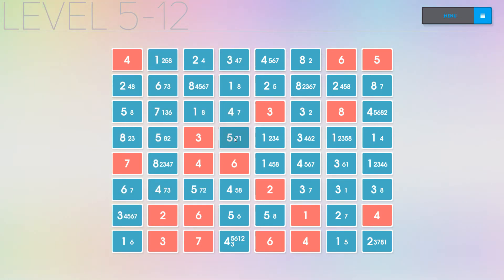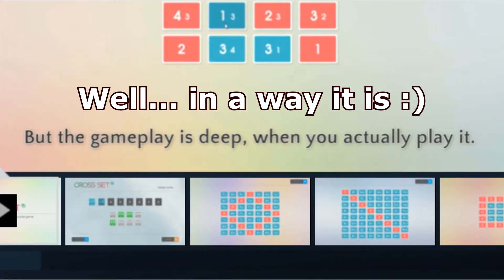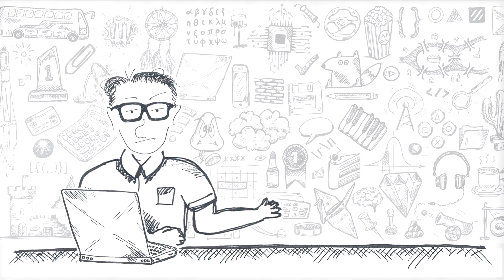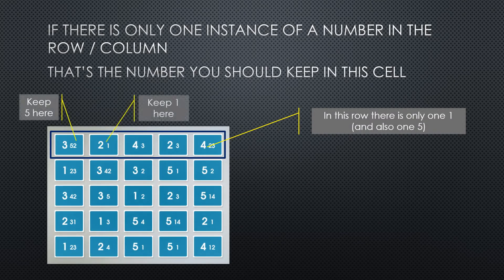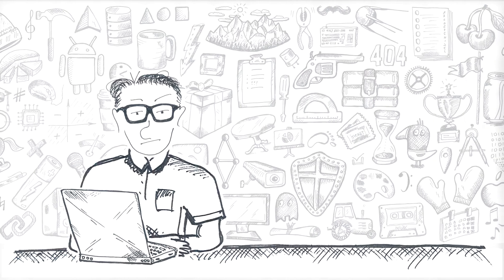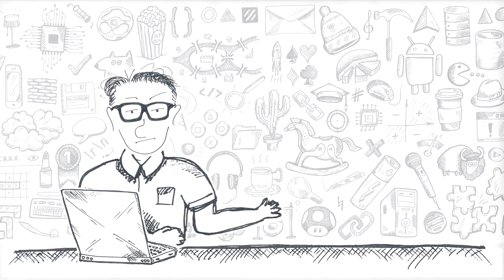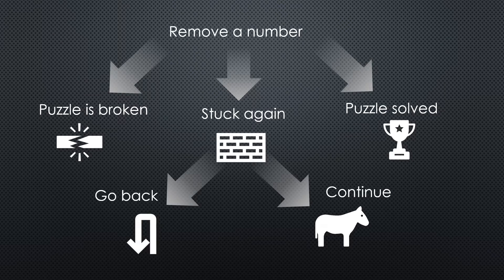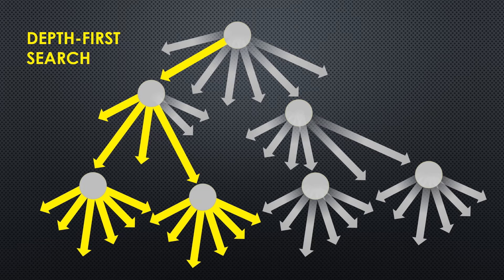Python solves puzzles in Cross Set / Cross Set Infinity (Sudoku-like game)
I have written a Python program to solve puzzles in the game CrossSet / CrossSet Infinity. It's a number puzzle game, where you need to pick numbers to have set of unique sets in rows and columns (kind of like Sudoku, in a way).

In this video - strategies on solving the puzzle, including depth-first search I used for a more difficult ones. Puzzles that took me are hours are now solved in a matter of seconds.